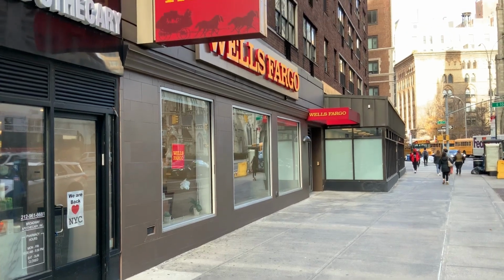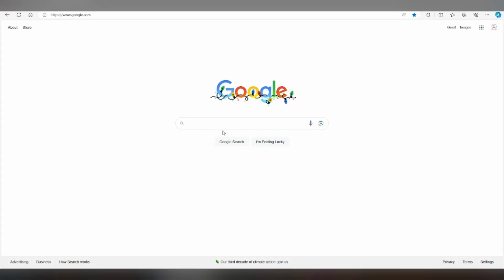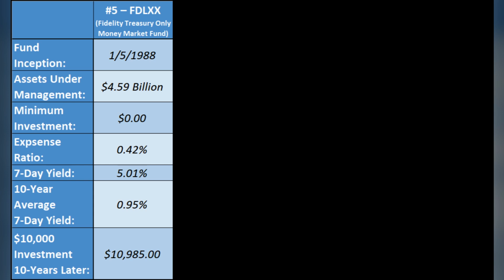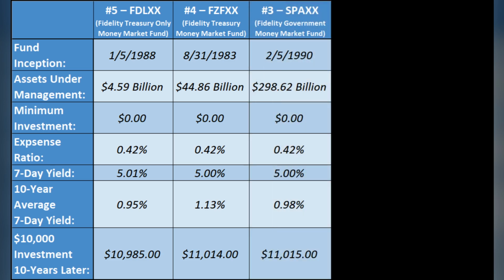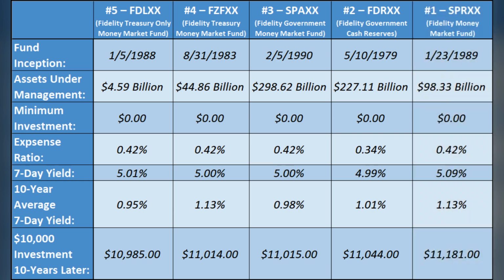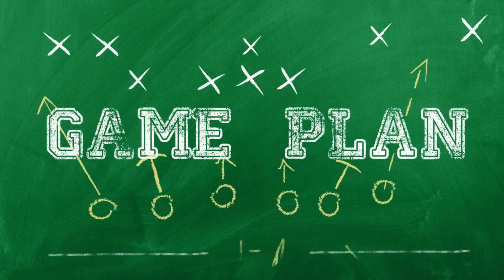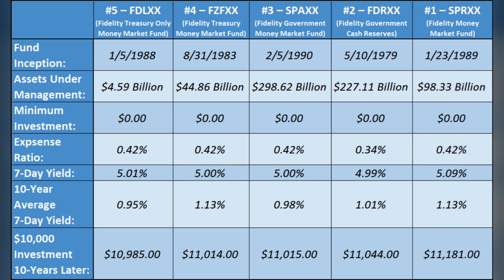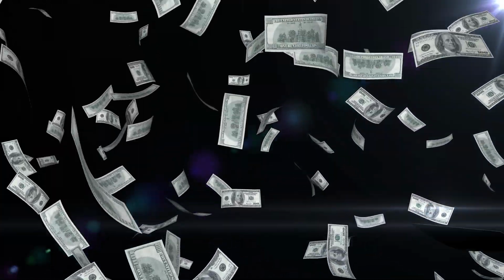How to Make Your Money Work for YOU in 2024! (Top 5 Fidelity MM Funds)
In order to make 2024 the best year ever financially, you need to be smart with your money. In today's video I will outline the 5 best places to store your uninvested cash with Fidelity to get the most bang for your buck!

Like you, I have goals in 2024 that I hope to accomplish financially. I want to work smarter, not harder so I wanted to see where I could put my money and earn the most interest while I wait to use it. Instead of being stingy with my research, I decided to share it here on the channel with my top 5 Money Market funds to put your cash in 2024. If you have an emergency fund that you would like to collect interest on, the cash that you are waiting to invest or a short-term savings goal you are striving to achieve, these funds can be GREAT options to use in 2024.

If you are just getting started on your own dividend journey, check out this video that outlines the essentials to get you started on the right foot
If you want to know the basic dividend metric I use when selecting my dividend stocks, check out this video
If you would like a step-by-step walkthrough of my filtering process for finding quality dividend stocks, check out this video
If you want to make sure you do not make one of the biggest mistakes of many new dividend investors, check out this video

Chapters Below:
00:00